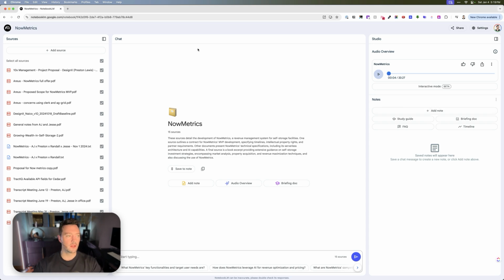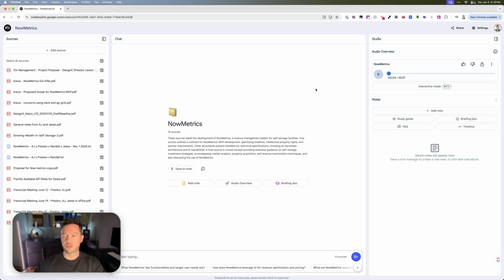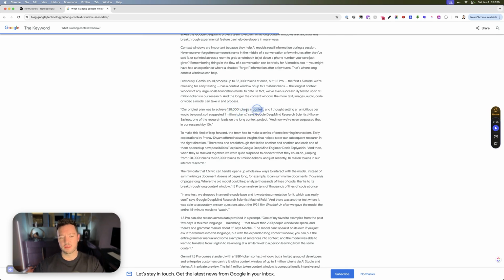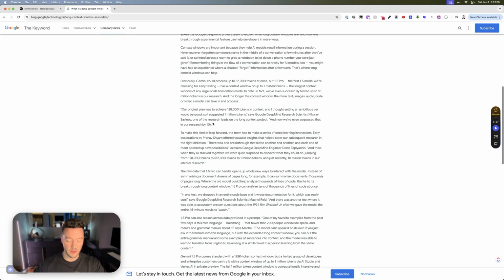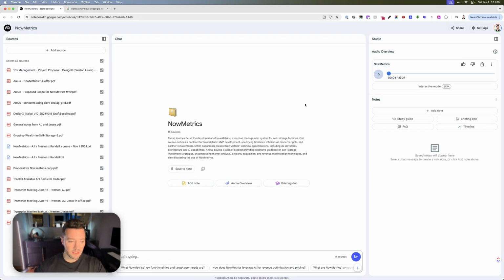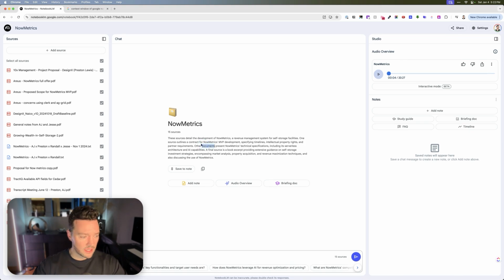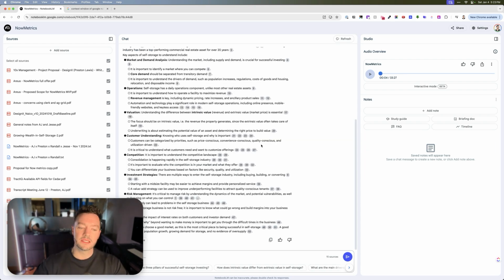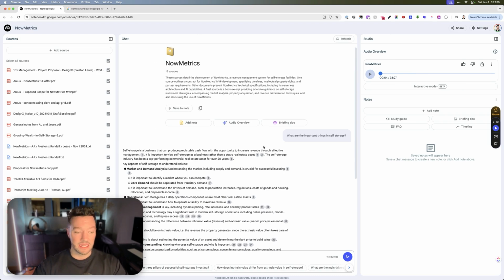Put Your Business Notes on Steroids with Google Notebook LM: Practical AI Implementation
Discover how to leverage Google Notebook LM to transform your business operations. In this video, you'll learn about the incredible potential of this free tool, which can handle vast amounts of data. Understand how to create and implement Standard Operating Procedures (SOPs) to optimize efficiency and turn data into a competitive advantage. Get practical tips on how to get started and see real-world applications in a SaaS company, NowMetrics.

00:00 Introduction to an Amazing New Tool
00:13 Case Study: Transforming NowMetrics with Google Notebook LM
01:00 Understanding Google Notebook LM's Context Window
01:39 Practical AI Implementation in Business
02:31 Exploring Google Notebook LM Features
03:11 Conclusion and Next Steps